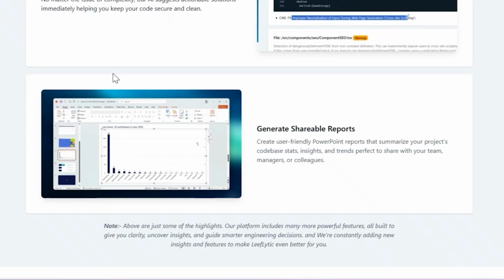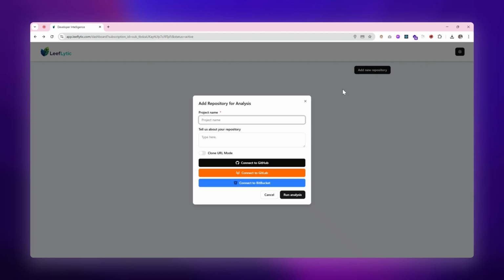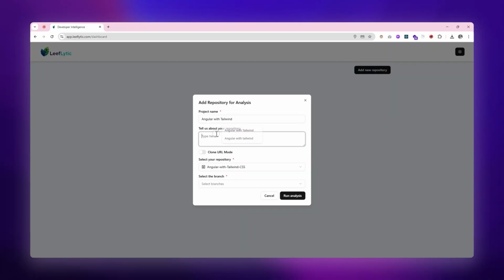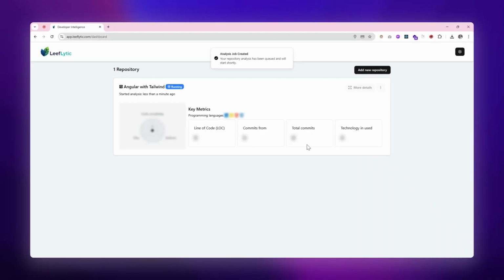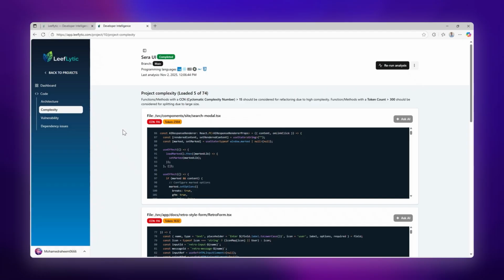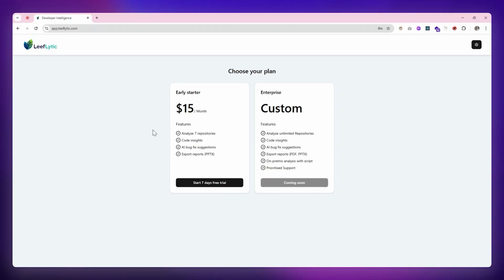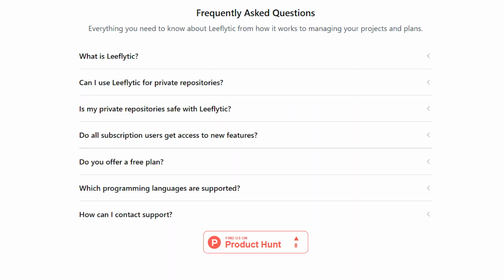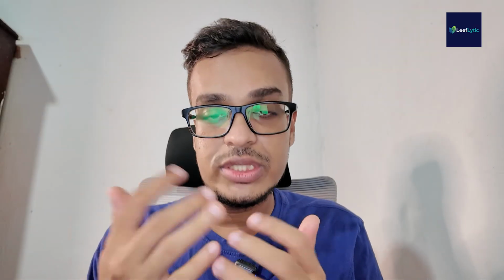Introducing Leeflytic – AI-Powered Developer Intelligence Platform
Leeflytic is an AI-powered developer intelligence platform that analyzes codebases from GitHub, GitLab, and Bitbucket.

In this video, I’m walking you through everything you need to know about Leeflytic, our AI-powered developer intelligence platform.
Here’s what we’ll cover 👇
- What is Leeflytic?
- Key features and how it benefits developers
- How your data and repositories are protected
- Whether we retain your project data (we don’t)

Leeflytic helps developers analyze their codebases from GitHub, GitLab, and Bitbucket providing deep insights into code complexity, vulnerabilities, contributor activity, and code quality.